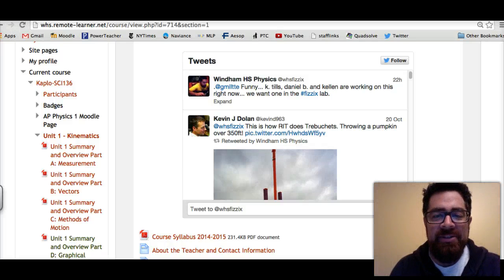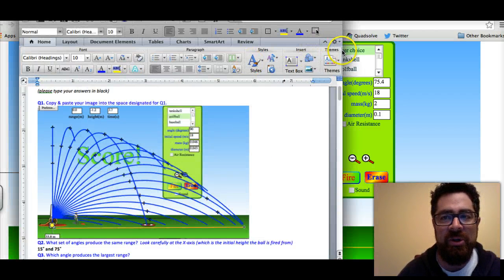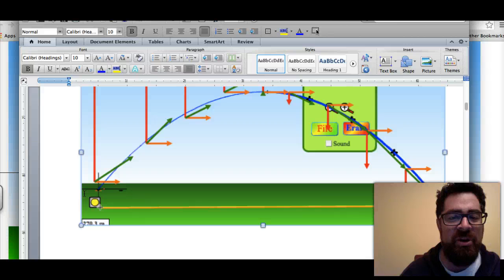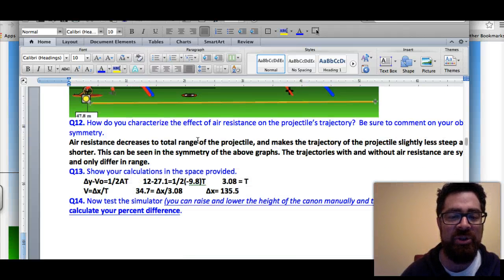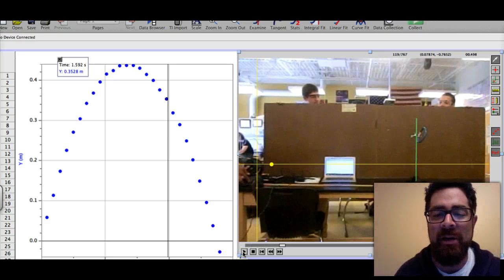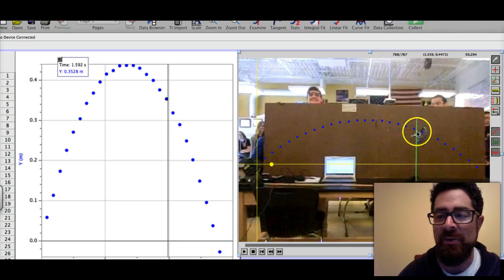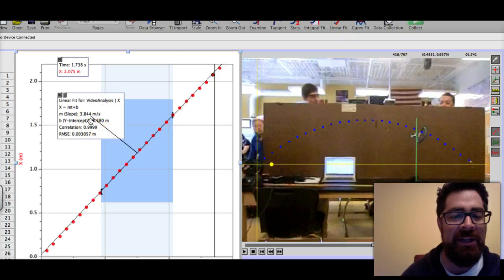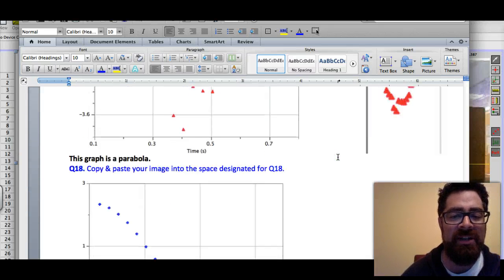projectile_lessonoverview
Motion in 2D (projectile) motion overview of lesson